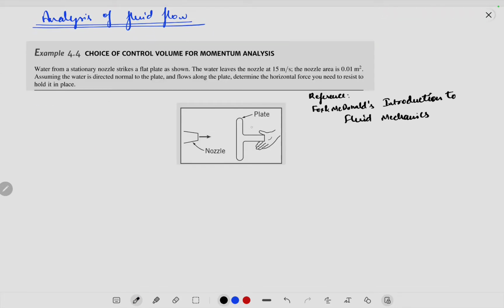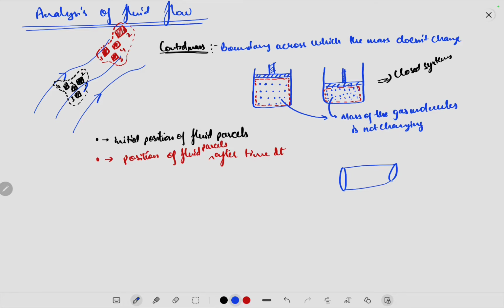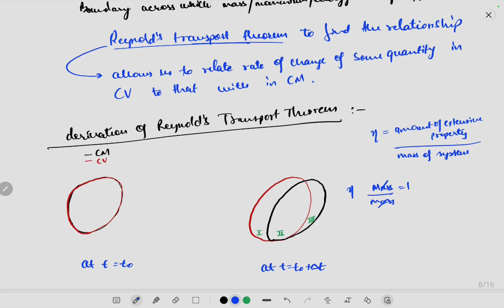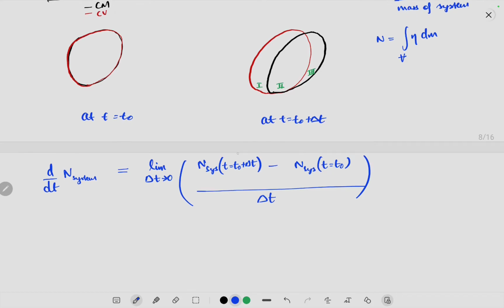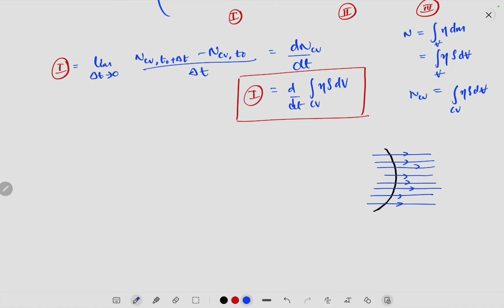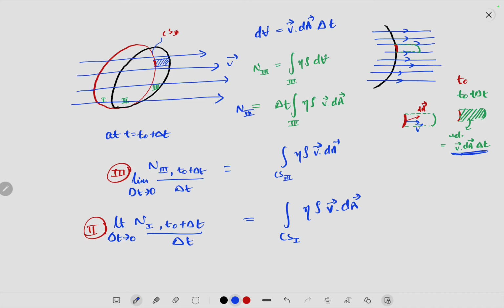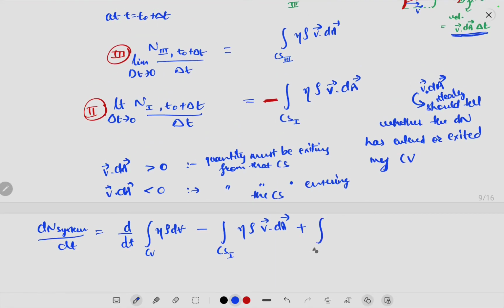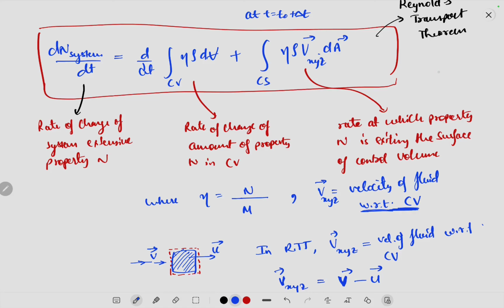10 Reynold's transport theorem derivation